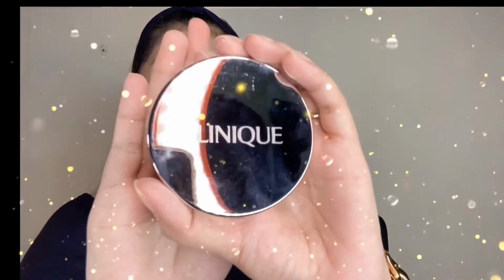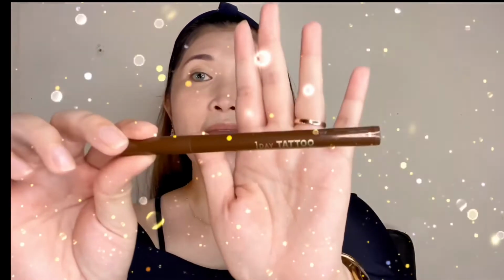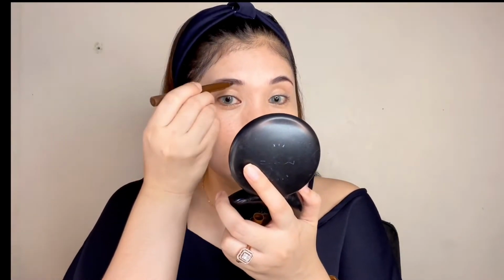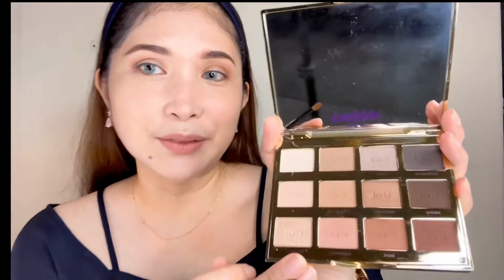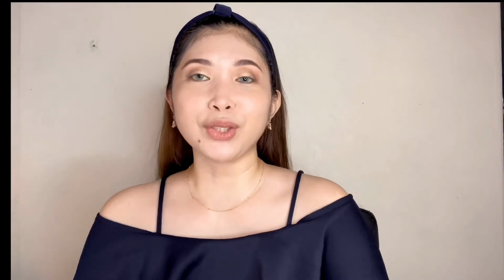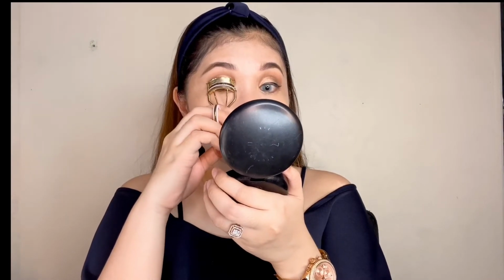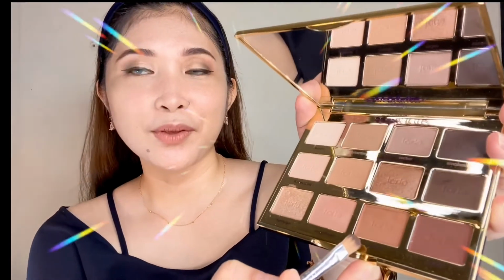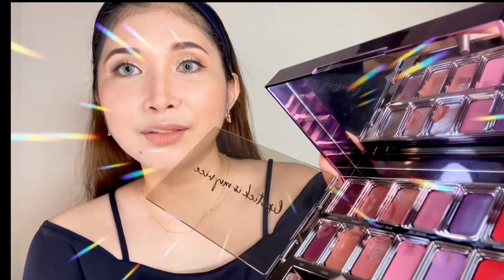NIGHT MAKE UP TUTORIAL USING TARTE IN BLOOM || Angelie Brows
Hi everyone! I’m a professional Make Up Artist and Airline Manager. I love to cook and travel in different places. You may suggest topic that you wanted to know about airline, make up and recipes. I am very much excited to hear from you.